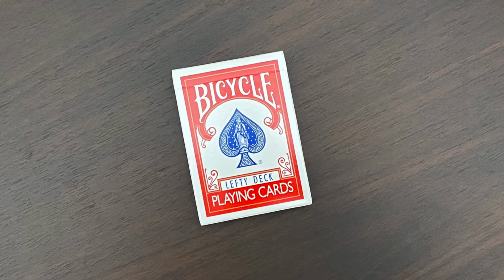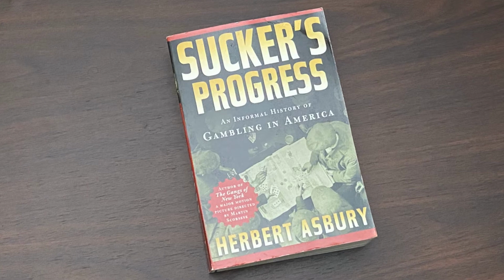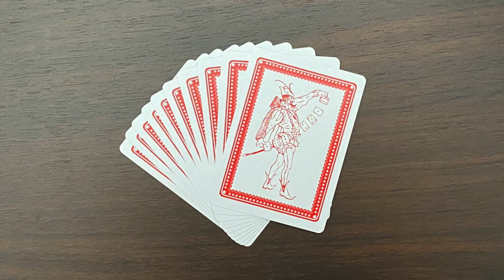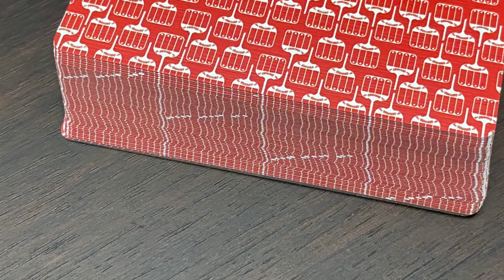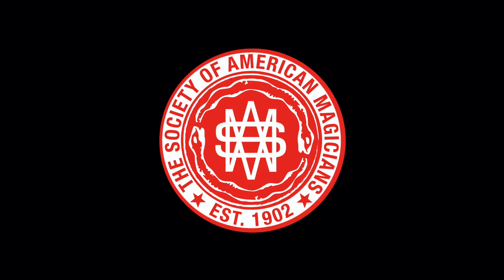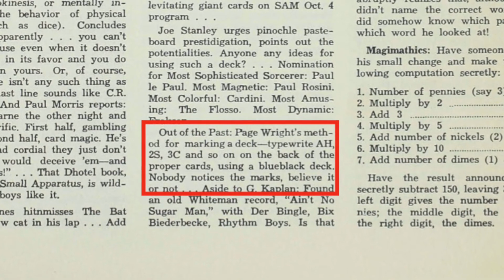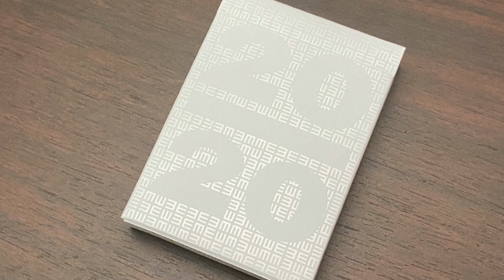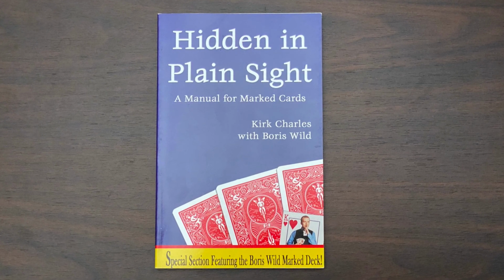A History of Marked Playing Cards - A Presentation by Kevin Reylek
On October 14th, 2020 I had the great pleasure to be the first speaker at the first-ever virtual convention of 52 Plus Joker - the world's largest playing card collector's club.

I realize that this talk includes a lot of material at a fast pace. I was allowed a 30 minute time slot, followed by a 30 minute Q&A session. With such a short time to discuss a broad topic, I had to keep each section brief.

Marked cards are a fascinating topic with a long history, I hope you enjoy this presentation.